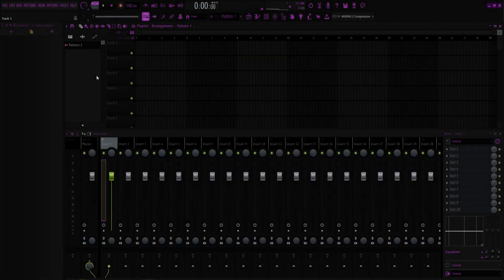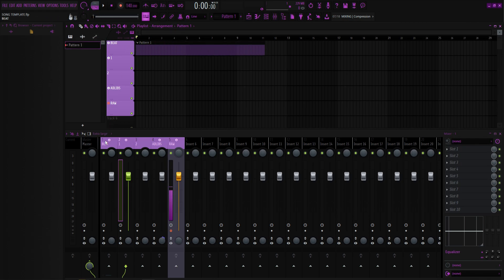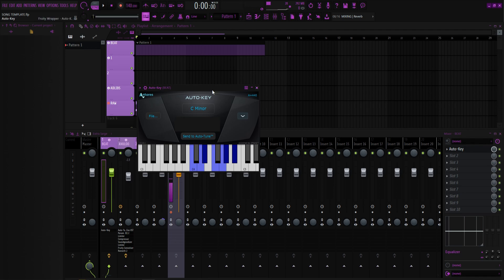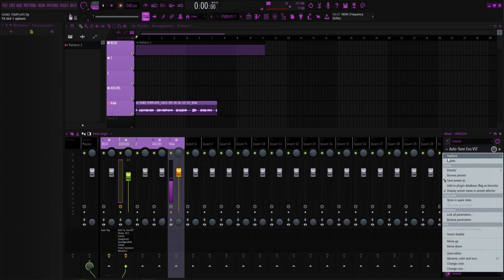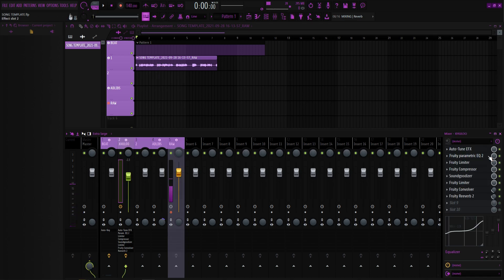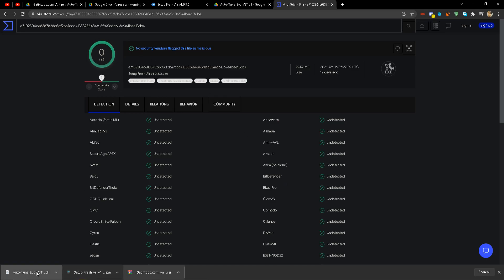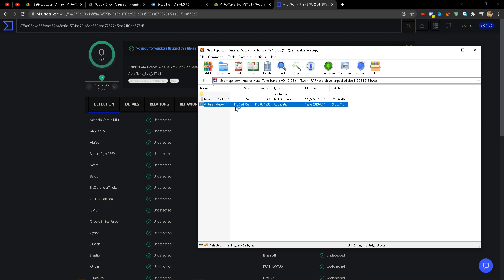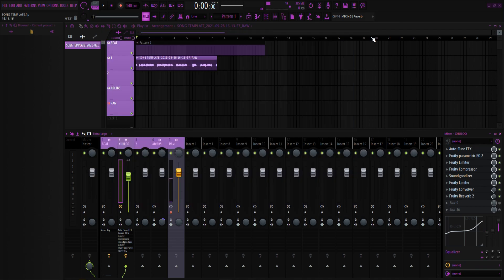HOW TO USE PRESETS / RECORD ON FL STUDIO! *2021*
**AUTOKEY ISNT FREE NO MORE // $5**

**DONT DM FOR CRACKS, THEY ALL IN DISCORD SERVER IN IG BIO**

*EVO IS IN MY DISCORD SERVER TOO*

*** THE AUTOTUNE , FL CRACKED AND FRESHAIR DONT WORK ON MACS***

IF U NEED FL CRACKED , AUTOTUNE , OR FRESHAIR - DM MY IG

*IF YOU NEED MORE HELP ADD MY DISCORD*

0:00 - Beginning
0:21 - Song Template
0:51 - How To Use Template p1
1:40 - How To Put In Preset
1:56 - How To Find Beat Key
2:34 - How To Work Autotune
3:11 - How To Replace Autotune
4:06 - How To Use Template p2
5:07 - How To Install Plugins
5:49 - Virus Scanning
6:05 - How To Install Autotune Evo
6:27 - How To Install Freshair
6:49 - How To Install Autotune Bundle
7:49 - How To Put Plugins In FL
8:31 - Ending